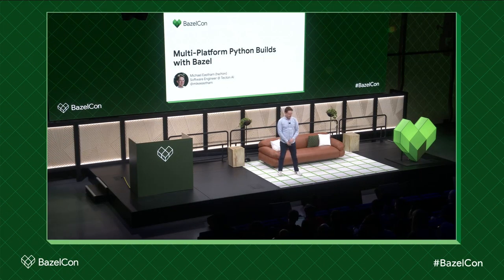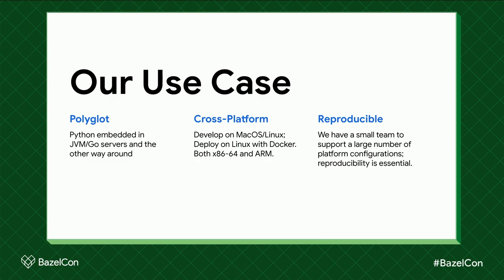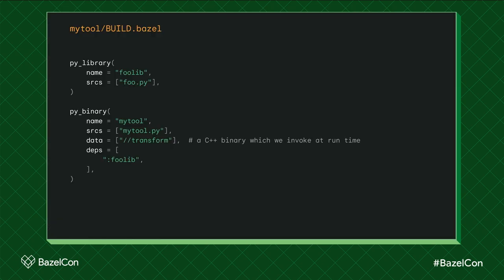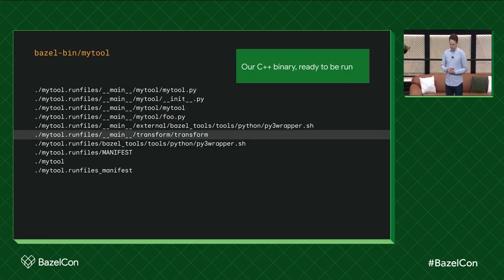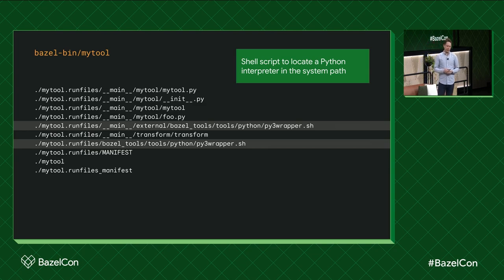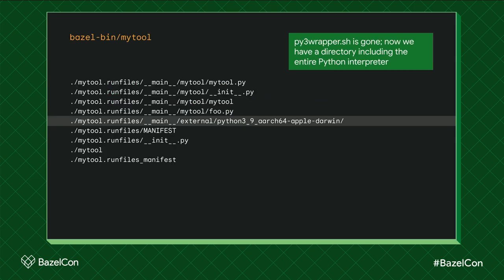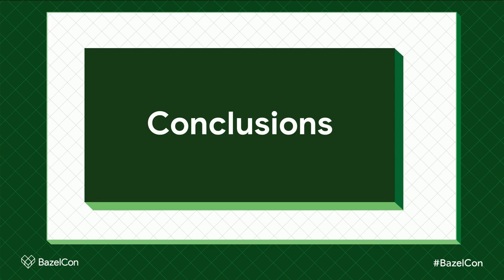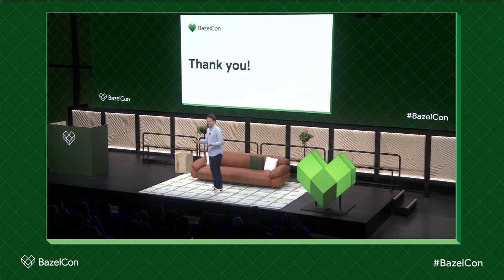Multi-platform Python builds with Bazel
The Python ecosystem presents some unique challenges when it comes to achieving correct multi-platform builds with Bazel. In this talk, I summarize these challenges, share our experience solving them, and present some techniques you can apply to your own Python builds.

Speaker: Michael Eastham